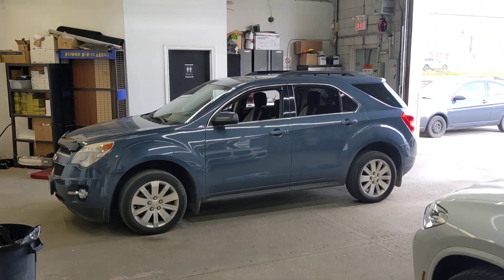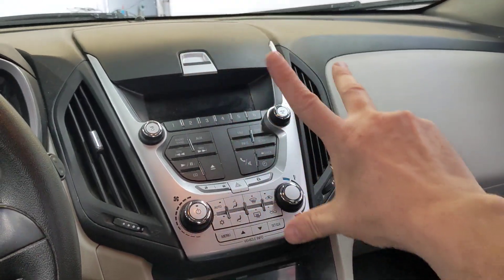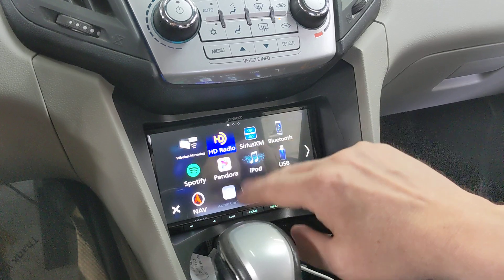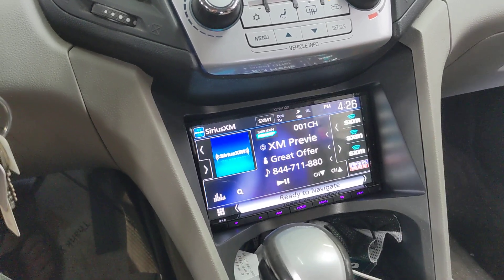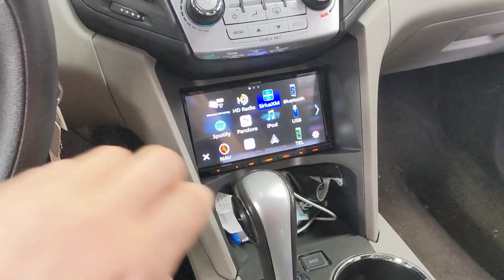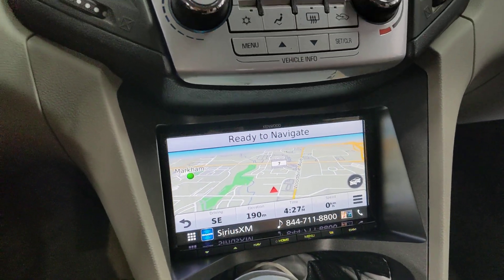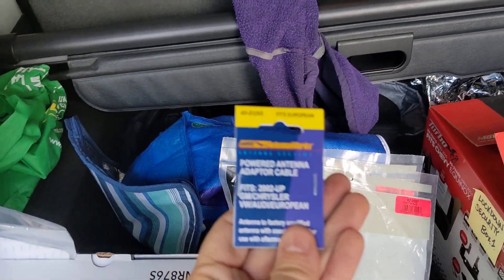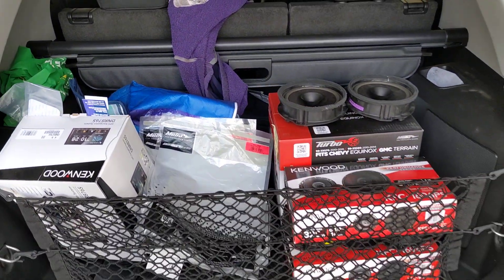Kenwood DNR876S CarPlay/Android Auto with Garmin in a 2011 Chevrolet Equinox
If you are in the Toronto, Ontario area, come check us out:

Lockdown Security
155 McIntosh Drive
Unit 5&6
Markham, Ontario Canada
L3R 0N6